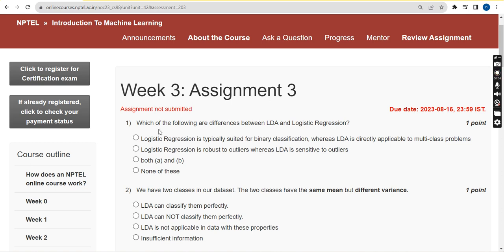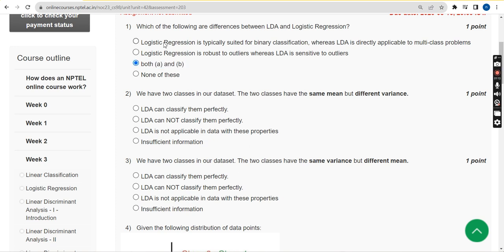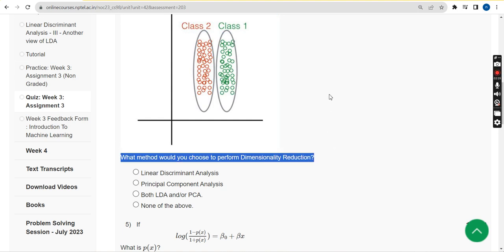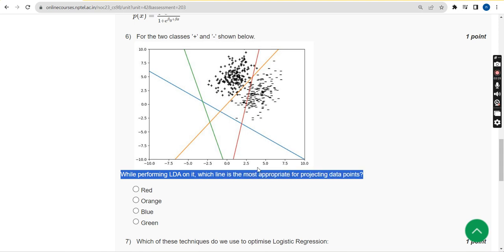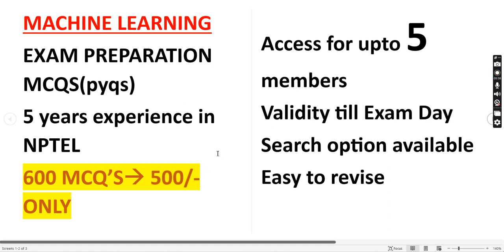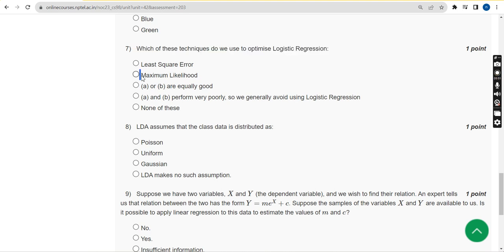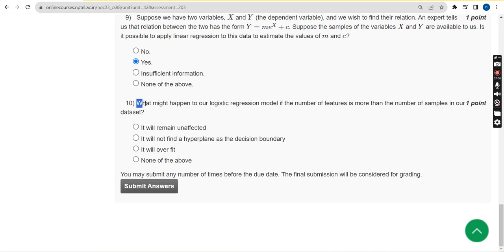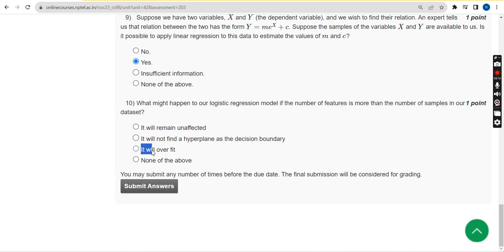Introduction to Machine Learning || NPTEL week 3 answers 2023